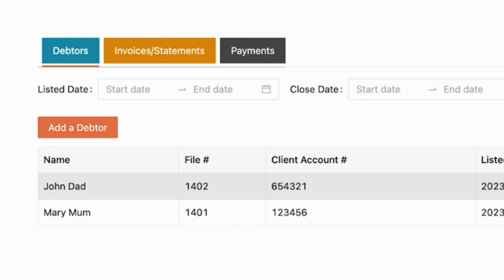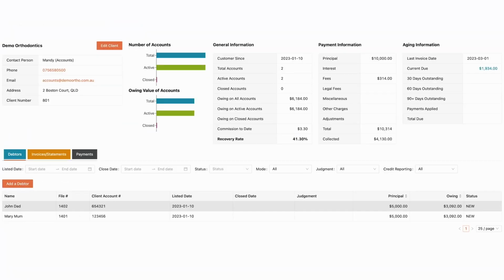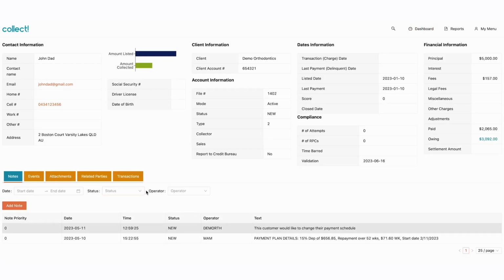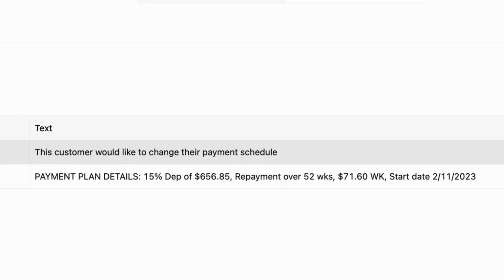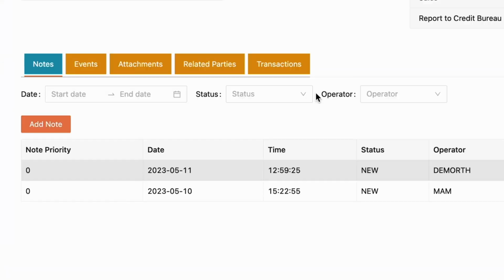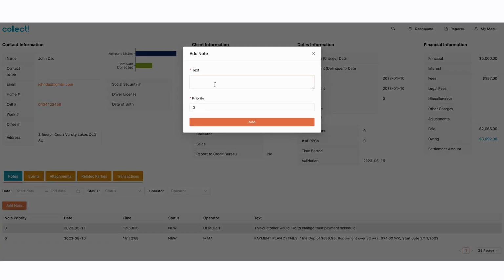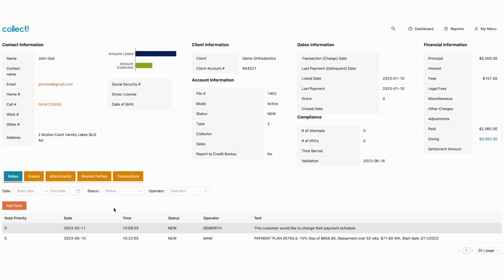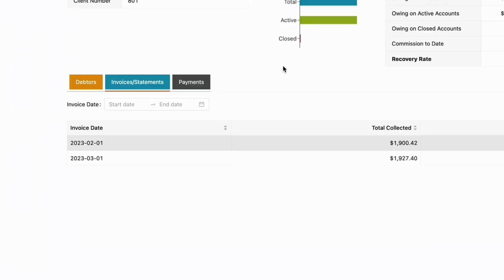COLLECT4U - How To Use Your Partner Portal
Watch this video to find out how to use our Partner Portal.